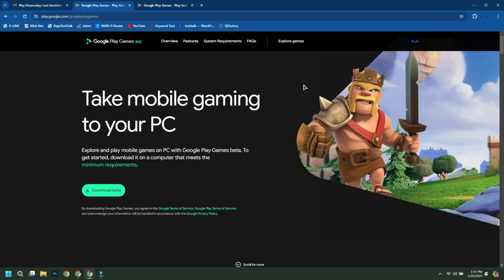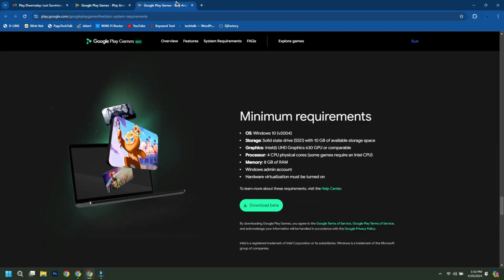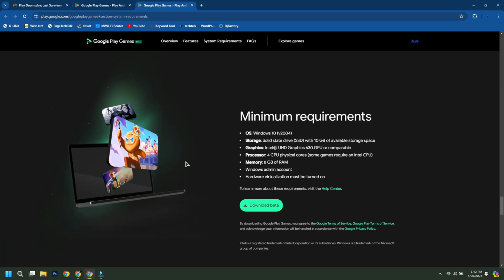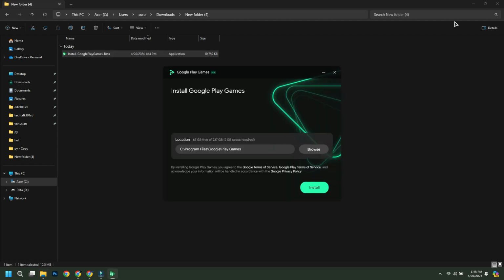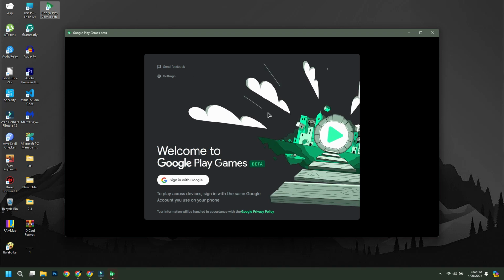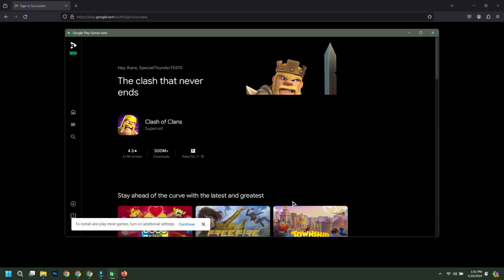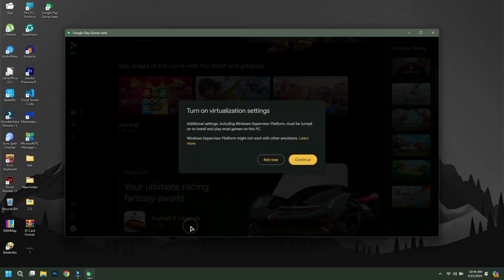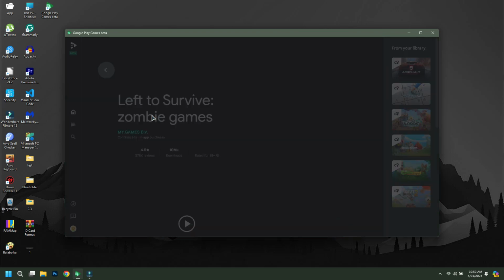How to Install Google Play Games Beta | Play Android games on PC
Learn how to easily install Google Play Games Beta on your PC to play Android games. Follow our step-by-step guide to get started with gaming on your computer!